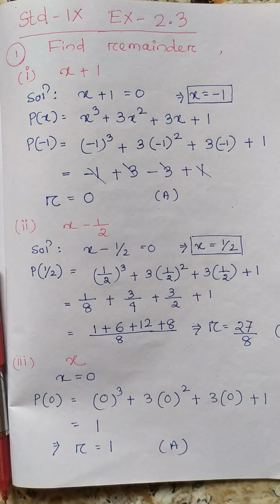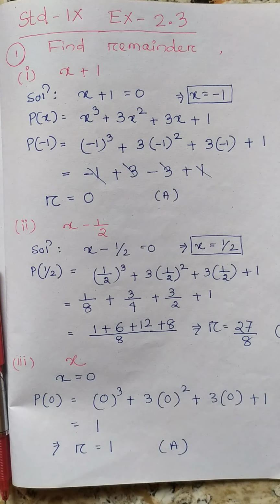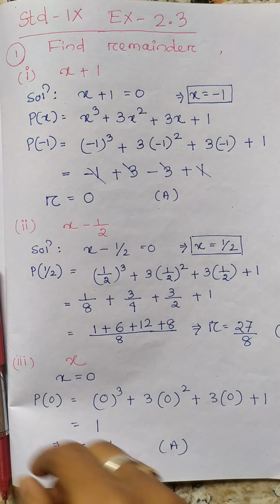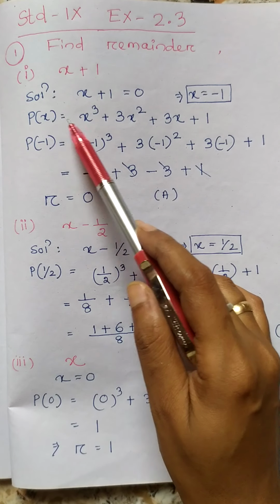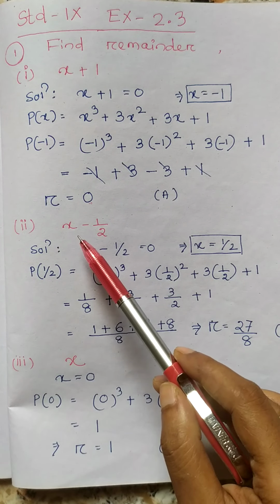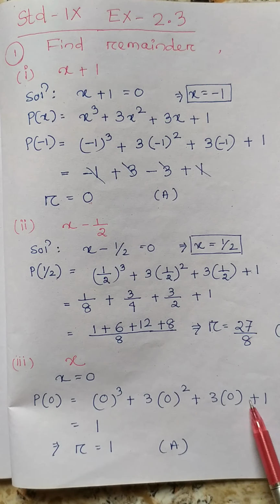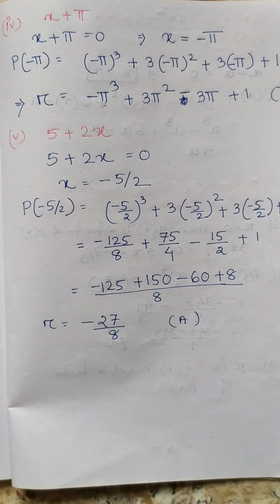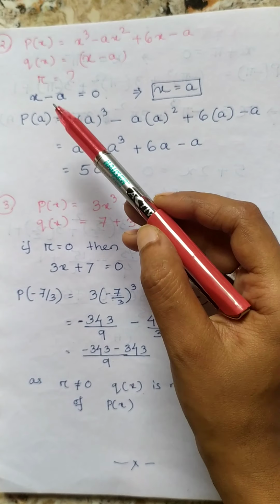CBSE class 9 maths chapter 2 exercise 2.3